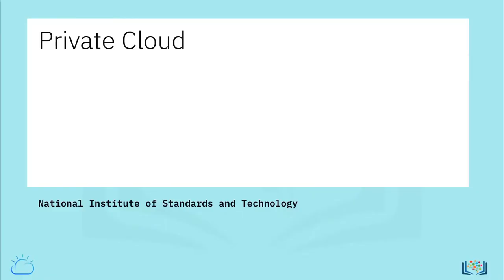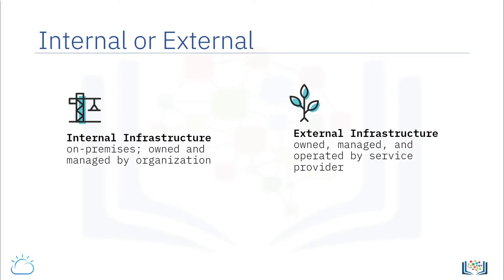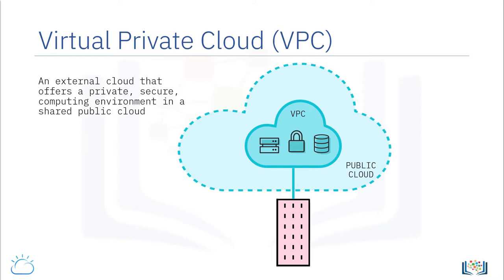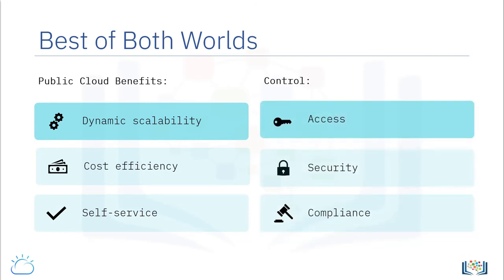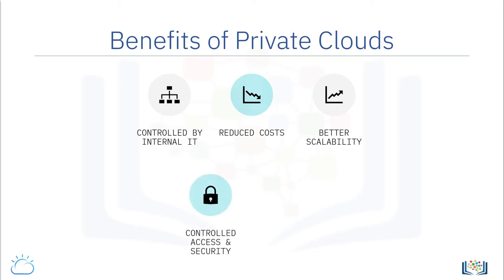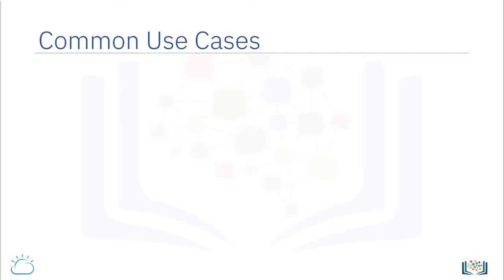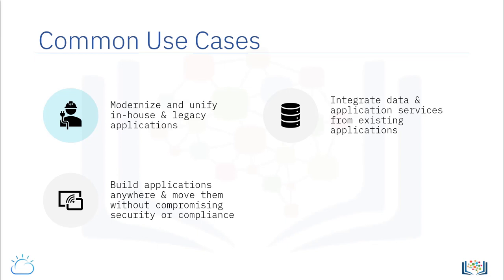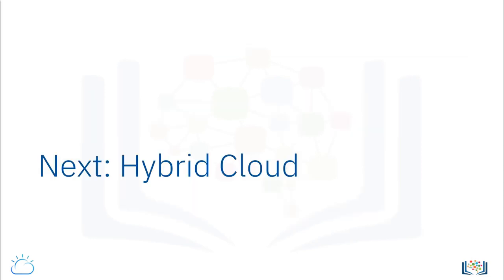2 2 2 Private Cloud